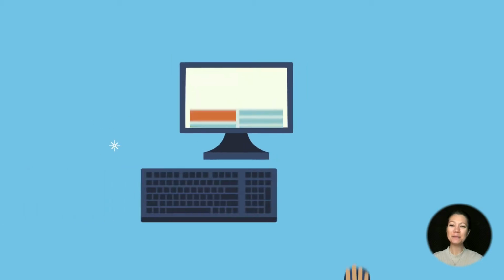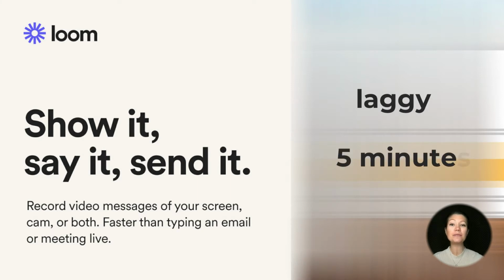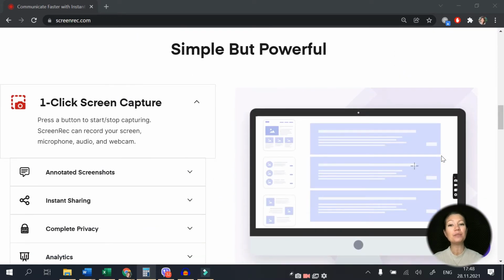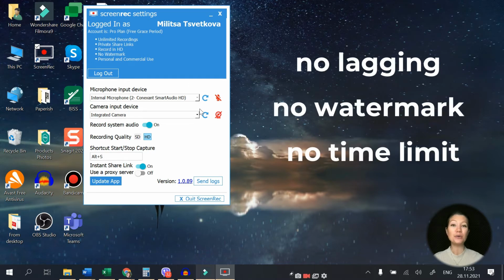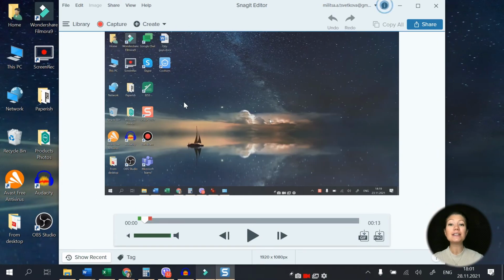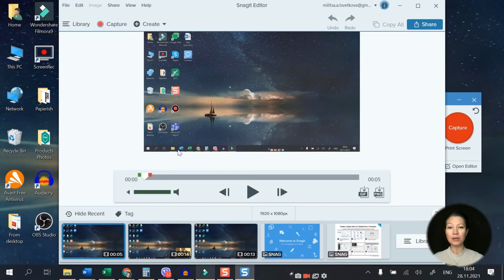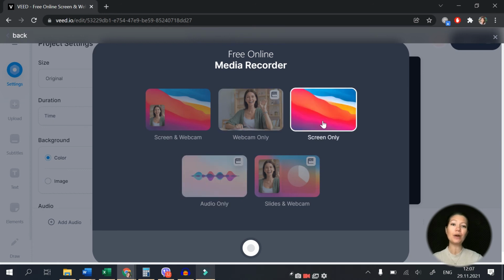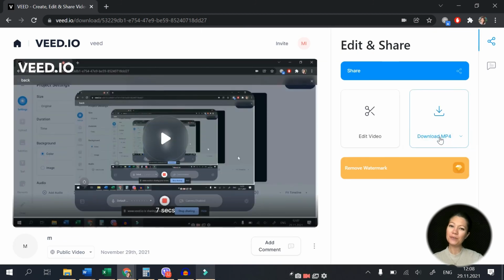Need A Loom Alternative? (a great screen recorder with 4K and unlimited recording time)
Loom is a pretty nice screen recorder but it can sometimes have drawbacks like being a bit laggy and limiting you to a 5 minute recording with the free plan. So you are probably thinking - Ok, there must be a better solution when it comes to screen recording.

And the simple answer is YES, there is!

With ScreenRec you will:

✅ Make unlimited recordings of your screen
✅ Get an instant sharable link
✅ Store your recordings in a 2 GB free cloud storage space